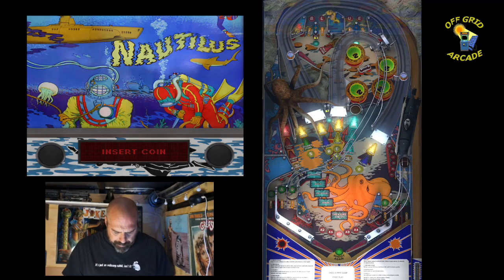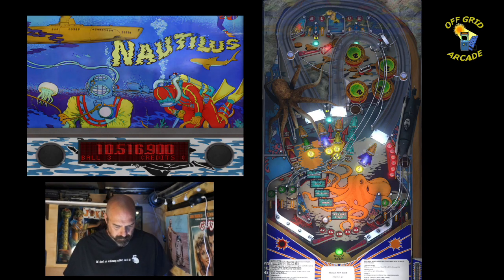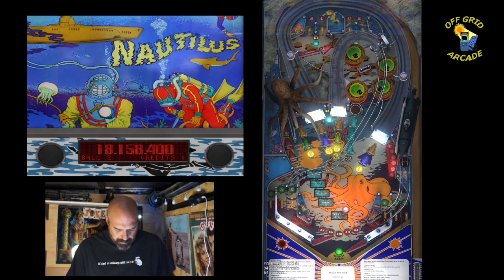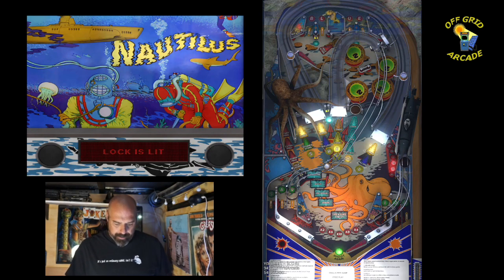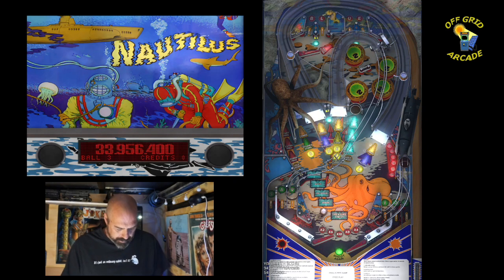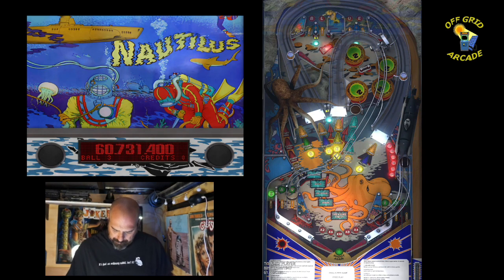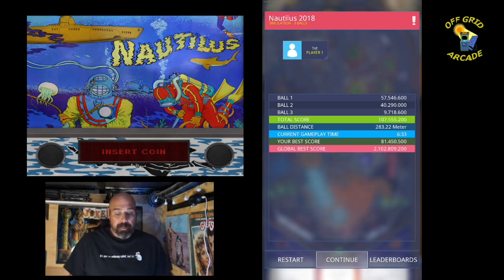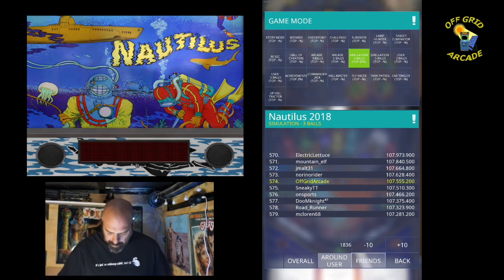Zaccaria Pinball Steam NAUTILUS REMAKE Cabinet Mode